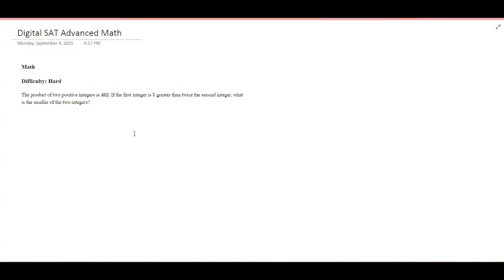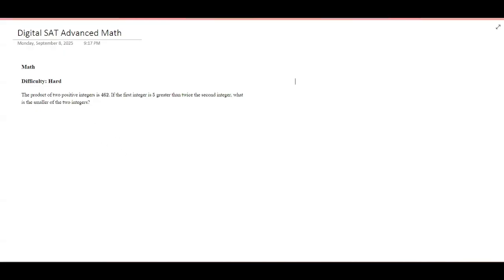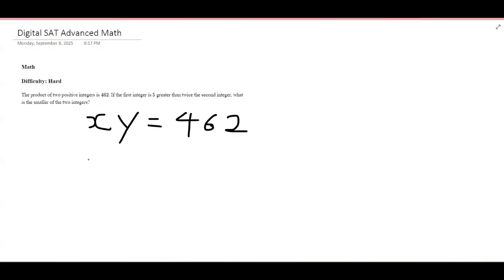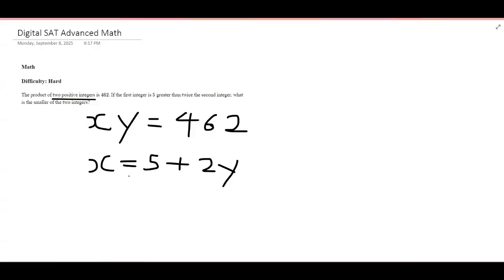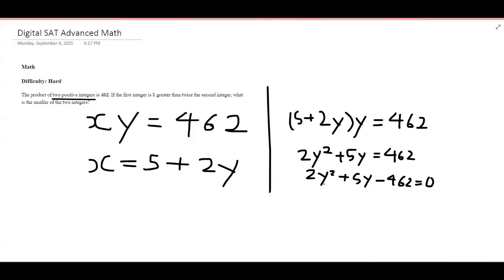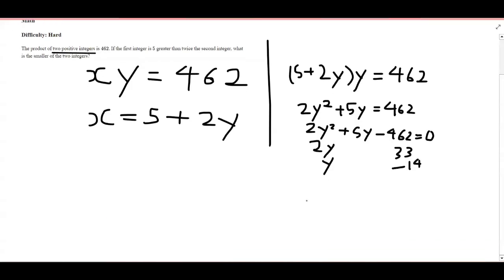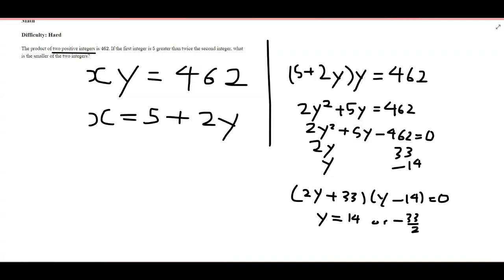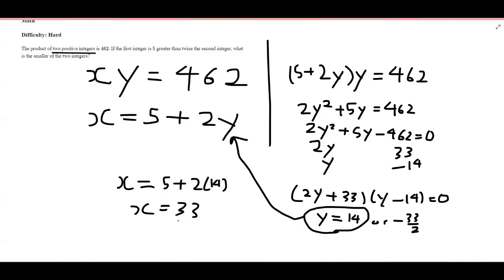Digital SAT Math | HARD ADVANCED MATH Word Problem Explained Step-by-Step | Part 1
Ready to conquer Digital SAT Math?
In this video, we tackle a challenging algebra question from the College Board's official SAT question bank.
Follow along step-by-step and learn the strategies you need to solve even the hardest questions on test day!